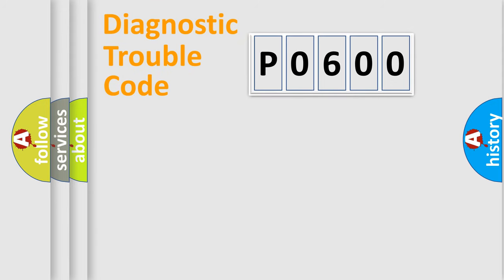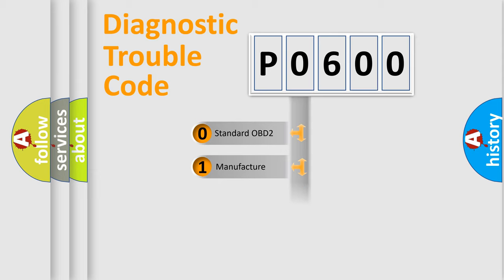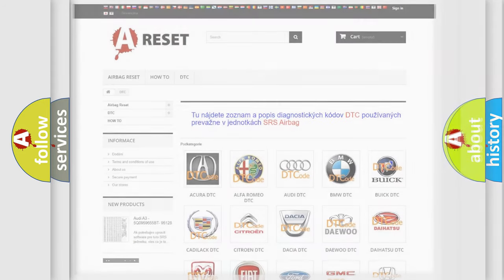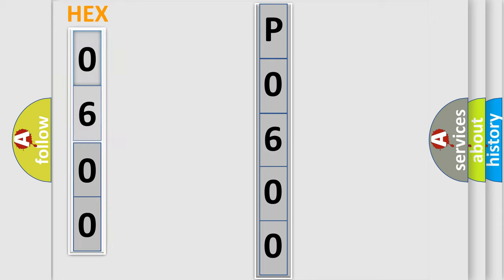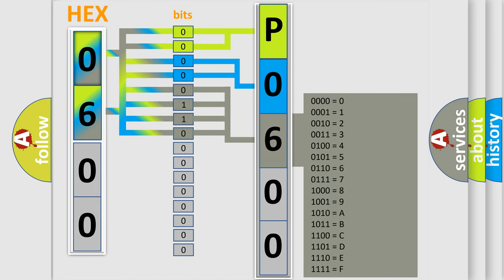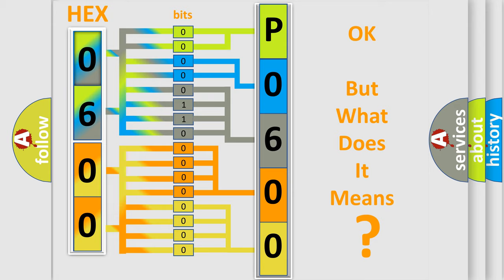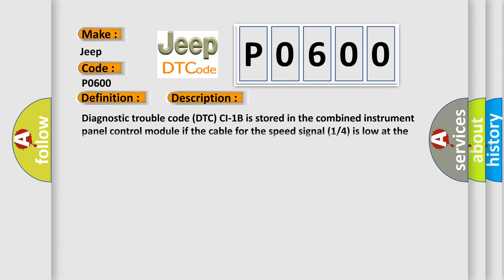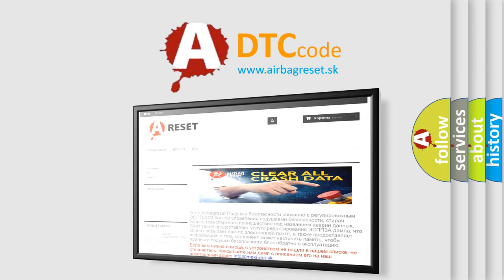DTC Jeep P0600 Short Explanation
Contents:
0:21 Basic DTC analysis according to OBD2 protocol standard.
1:48 Insight into programming
2:58 A diagnostically understandable description of the Diagnostic Trouble Code
3:05 Basic error definition

Make:
Jeep
Code:
P0600
Definition:
Vehicle Speed Signal (1 or 4). Signal Too Low
Description:
Diagnostic trouble code (DTC) CI-1B is stored in the combined instrument panel control module if the cable for the speed signal (1 or 4) is low at the same time as the speed exceeds 5 km or h for at least 10 seconds.
Cause:
Vehicle speed signal (1 or 4) cable is short-circuited to ground.Control module,radio defective